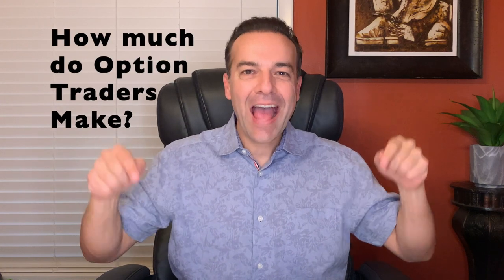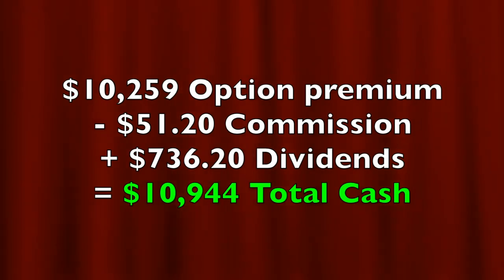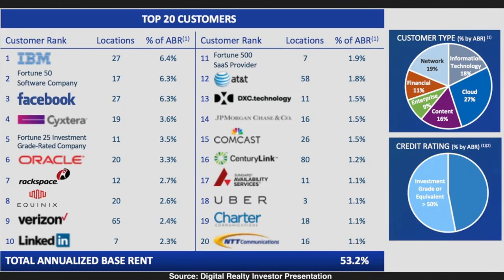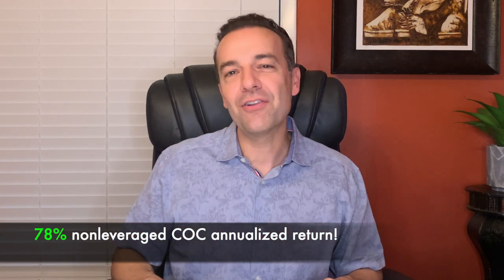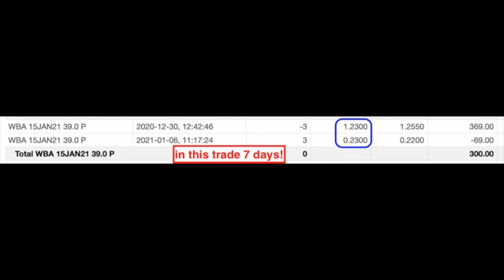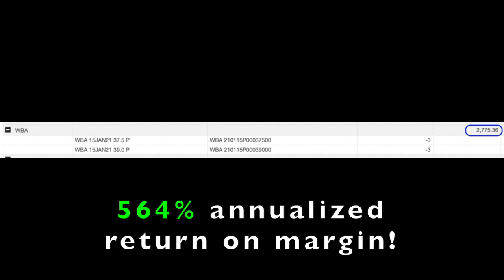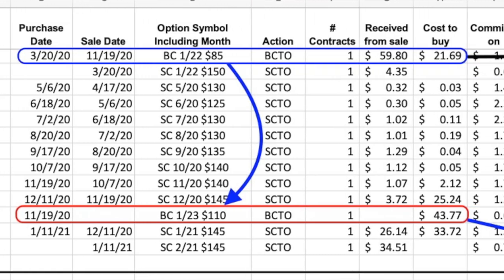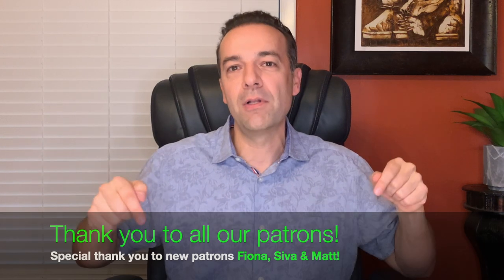HOW MUCH can you Make SELLING PUT OPTIONS 💰How Much can I MAKE TRADING OPTIONS (December Cash Flow)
How much can you make selling options? How much can I make trading options? -- 💰 BLACK FRIDAY SALE until midnight on Tuesday, 12/3/2024 eastern!

⏰Chapters ⏰
0:00 Intro
1:22 Total Option Cash Collected December
2:39 New Option Trade Sold Puts in DLR DIGITAL REALTY TRUST INC
6:05 New Option Trade Sold Puts in WBA Walgreens
8:55 Update on DIS LEAP option position

Today I’m going to show you exactly how much cash flow option traders can make. I’m going to do this by sharing with you how much we made by selling put and call options as well as collecting a few dividends last month, in December. I’m also going to talk through 2 of my favorite option trades from last month and give you an update on our LEAP call option position in Disney. This will show you how you can use options to generate awesome cash flow and returns every month, in your account!

Here you see a list of every option trade we did last month, in December. The blue boxes are the trades we are going to talk about in this video. These two trades netted us a 78+% annualized return non leveraged return! We will discuss the trades we did in Disney using LEAP options, DLR which is a real estate company that you have probably used every single day, as well as Walgreens.

As a result of selling put and call options, we pocketed $10,259. Trading commissions cost us $51.20 and we also pocketed $736.20 in dividends. In all, we pocketed $10,944 from selling put and call options as well as collecting some dividends. If you annualize that return, that equates to a 22.6% annualized cash on cash return! The return on the $86,157 margin requirement is 152.4% annualized!

Here is the trade we did in DLR. On December 16th we sold to open the January 15th $125 put option. Here’s what happened.

The next trade I want to share with you is in Walgreens ticker symbol WBA. On December 30th we sold to open the January 15th $39 put options. For that we received $1.23 per share. Here is what what happened.

Our third trade is a summary of the Disney LEAP option trades and position we are in.